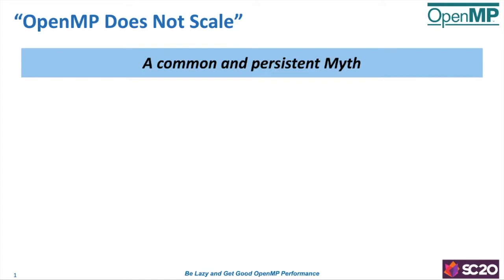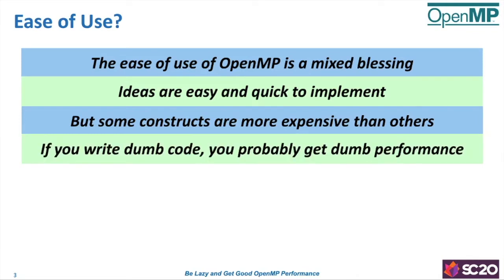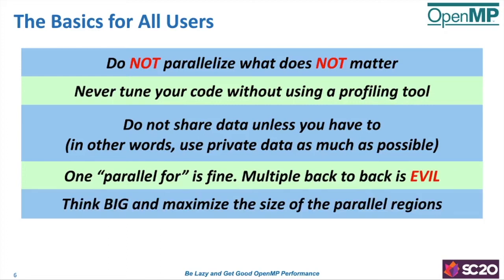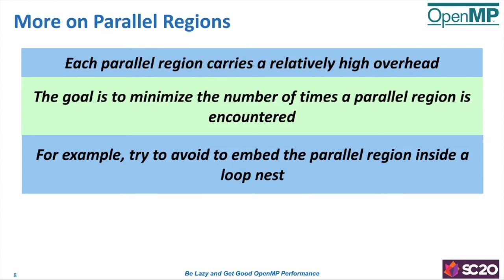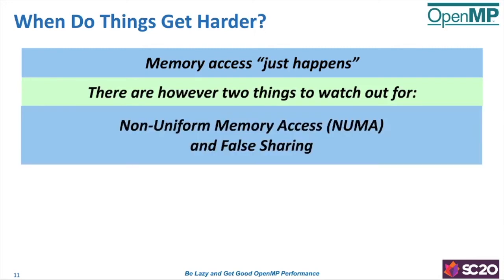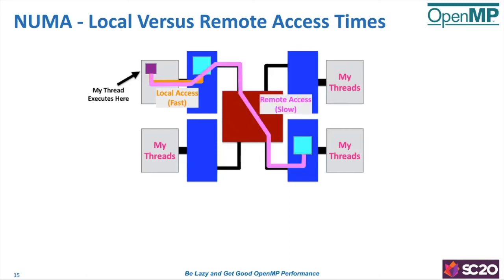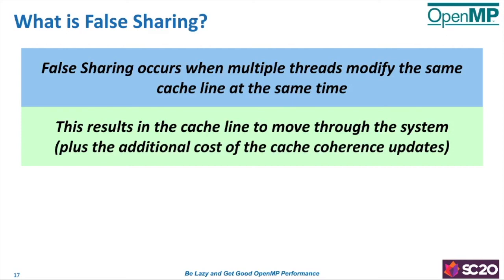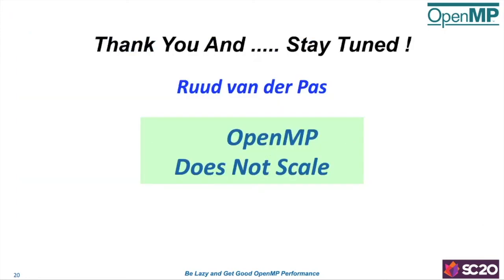Be Lazy and get Good OpenMP Performance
This presentation, delivered by Ruud van der Pas of Oracle, is part of the OpenMP Booth Talk series created for Supercomputing 2020.

For the PDF of this talk + PDFs & Videos of the full series (as they are completed), visit us